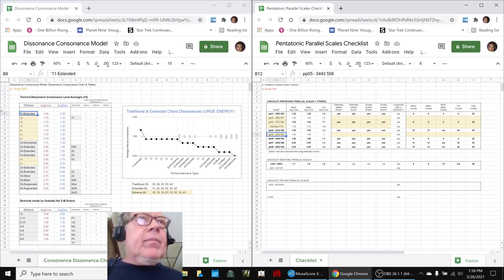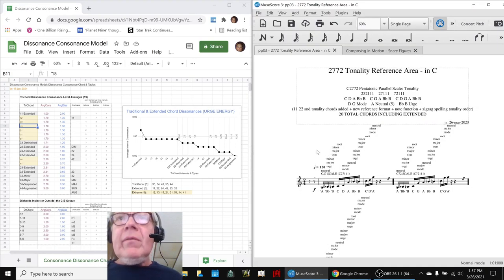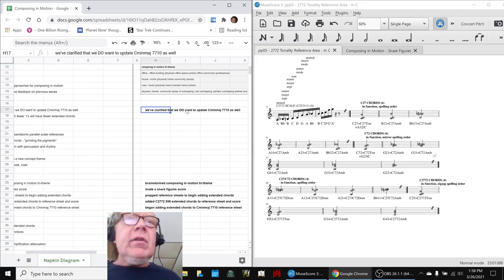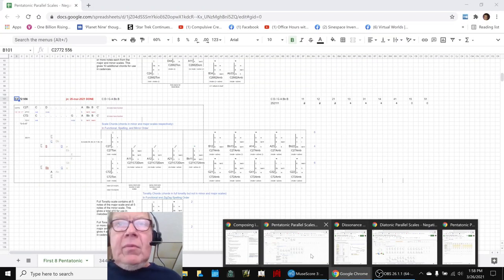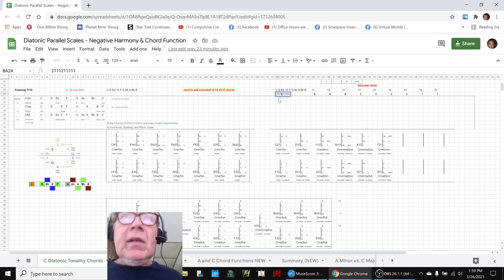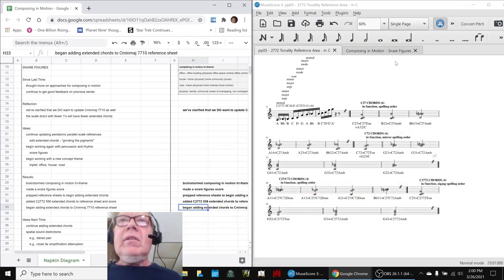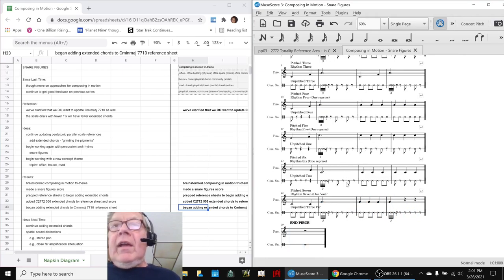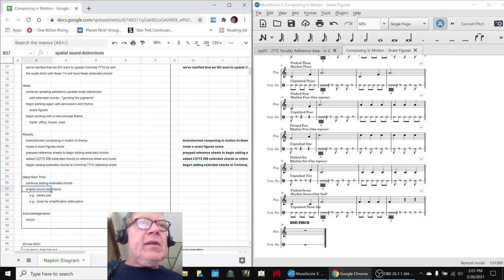Composing in Motion Part 02 SNARE FIGURES Stream Highlight 26 Mar 2021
extended chords are added C2772 556; a snare figures score is completed